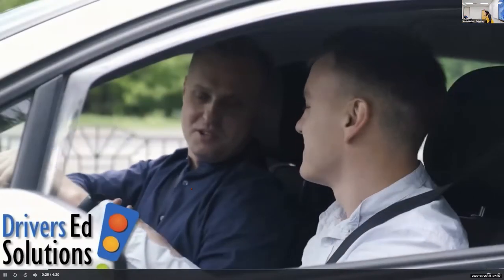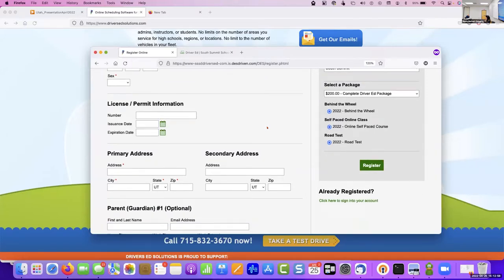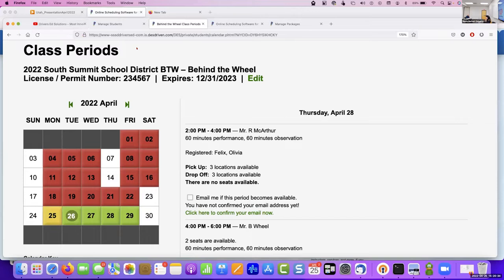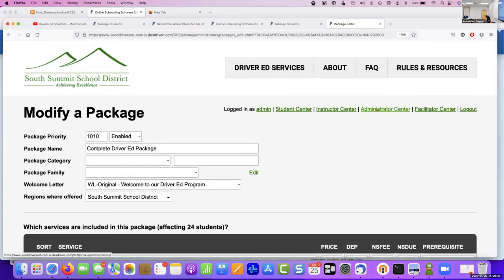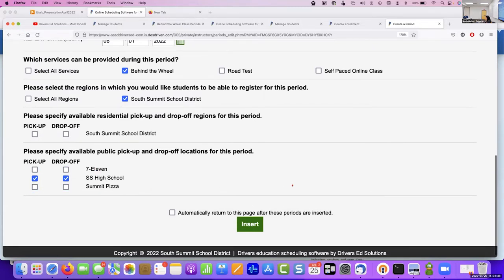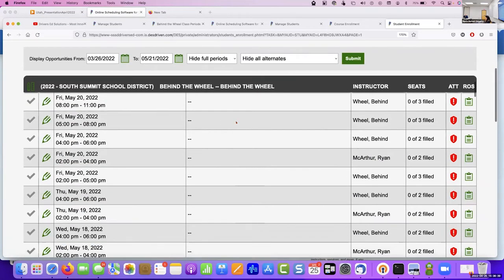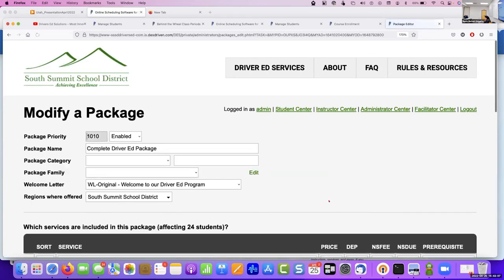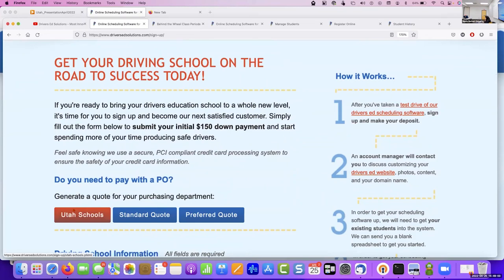Explore Scheduling Solutions for Your School